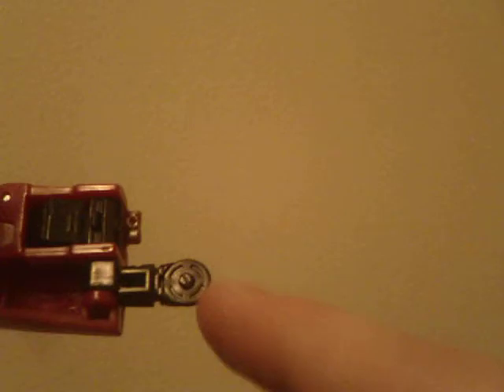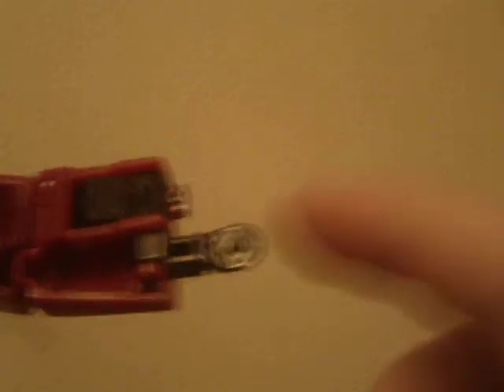Rodimus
he is HOT ROD NOT RODIMUS HASBRO